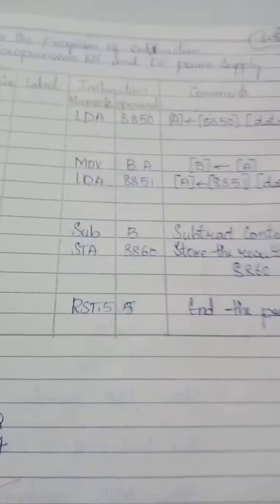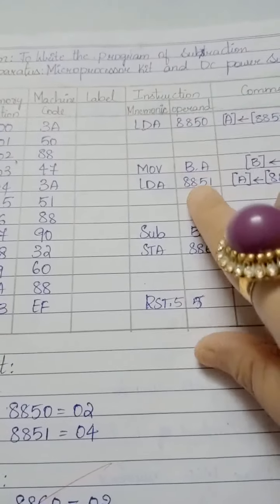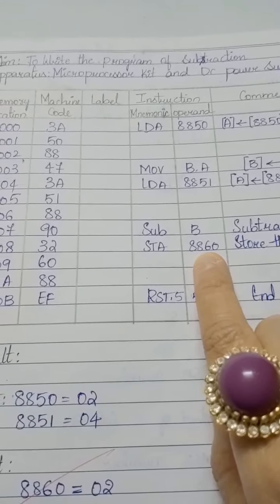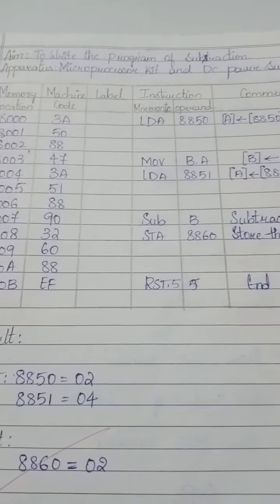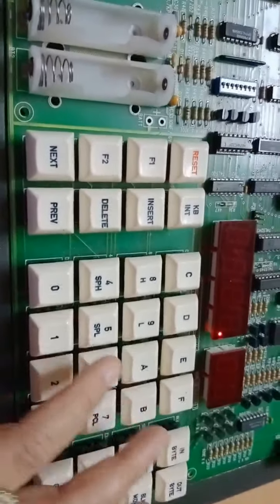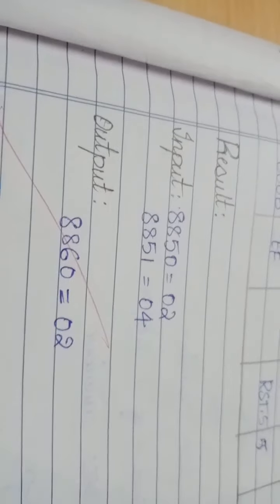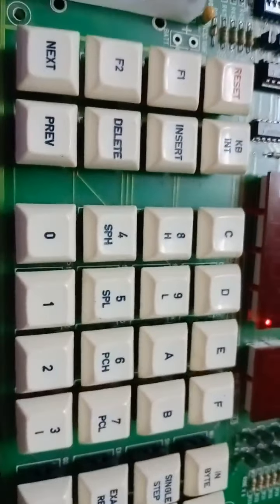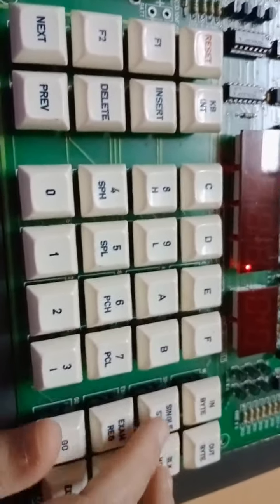B.sc 3 rd yr 5sem lecture29